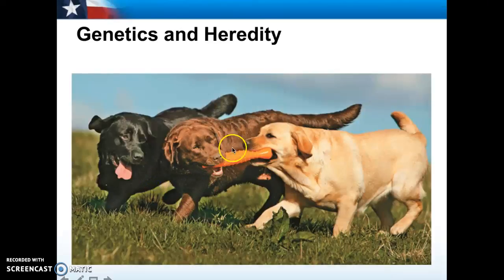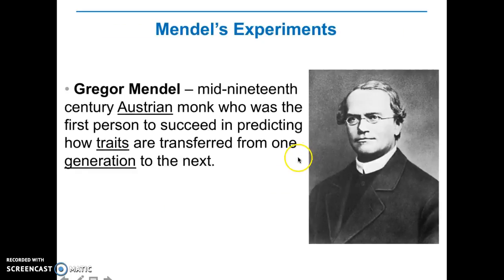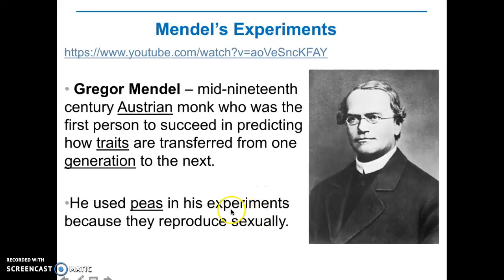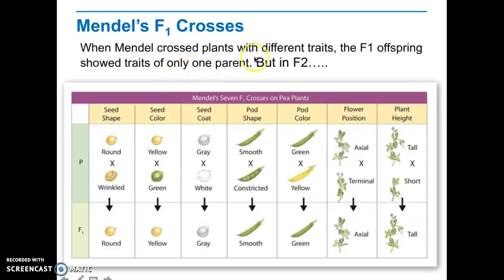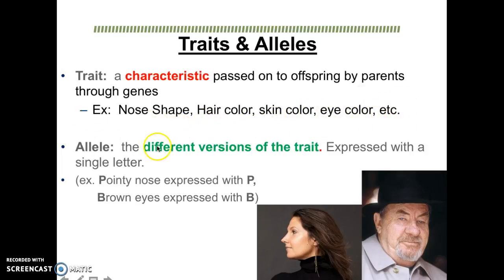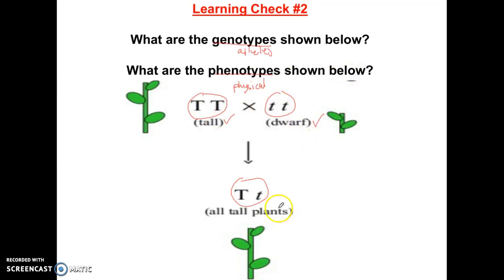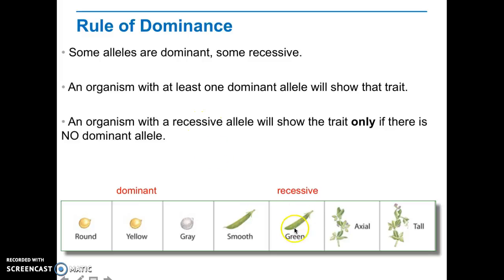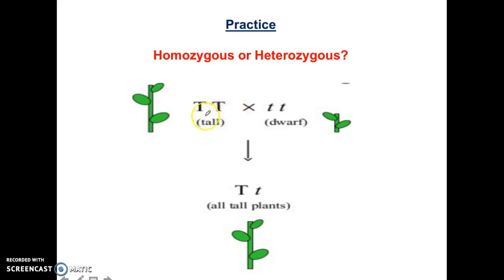Genetics Video Lecture